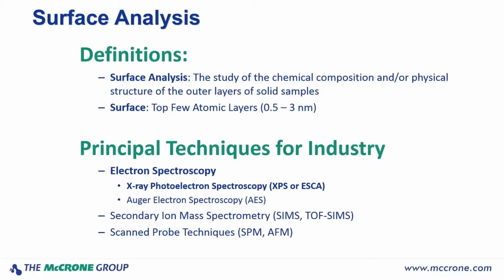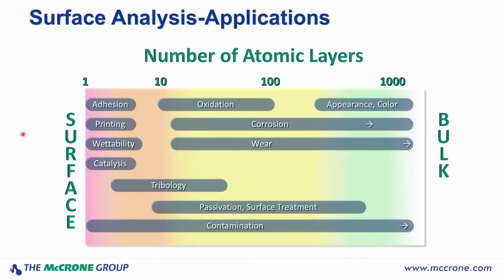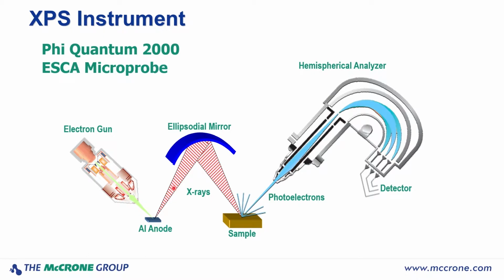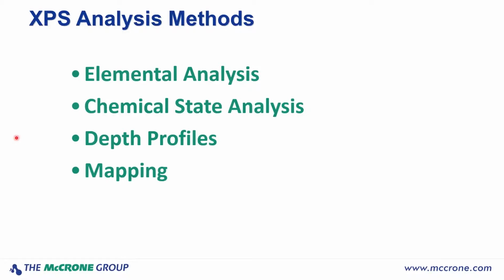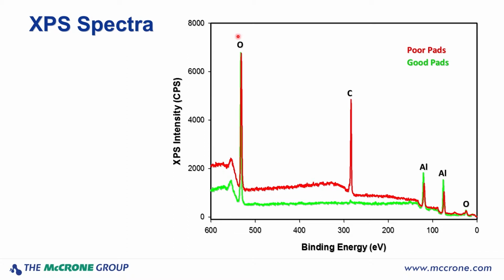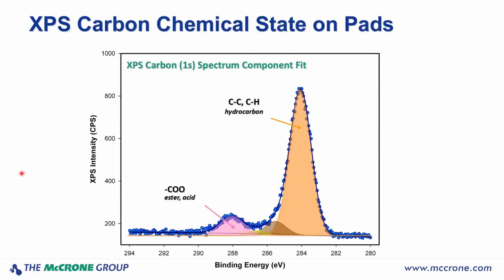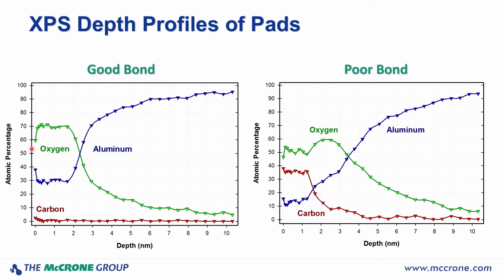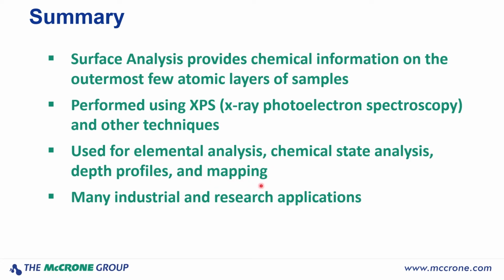Using XPS for Industrial Problem Solving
– Ever experience problems with adhesion, printing, passivation, delamination, or other issues with surfaces of products? Any time surfaces interact with other surfaces, or the environment, much of the interesting chemistry occurs in the outermost few atomic layers. Such thin layers can be difficult to analyze with common methods such as SEM, EDS, XRF, IR, chromatography, and bulk analysis techniques, but XPS is an electron spectroscopy method well-suited for these types of problems. The case studies presented show how XPS may be used to investigate surface performance issues of industrial processes.